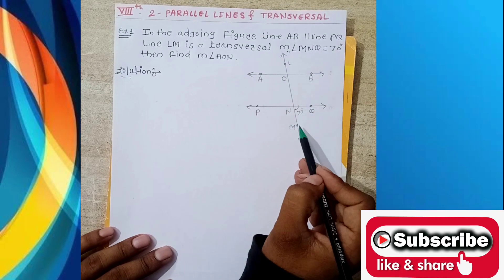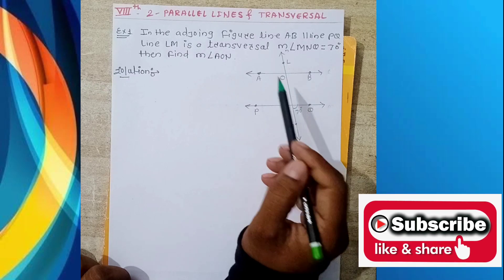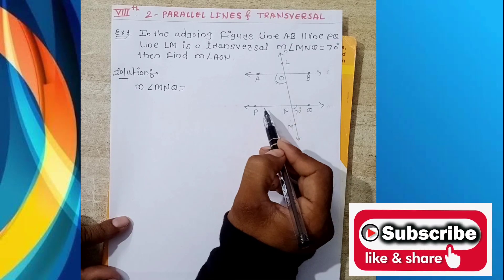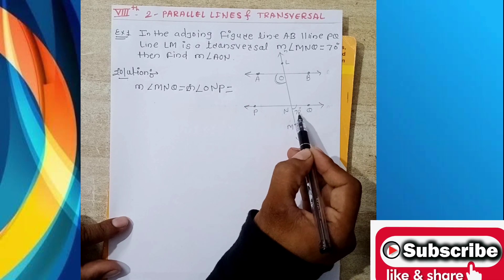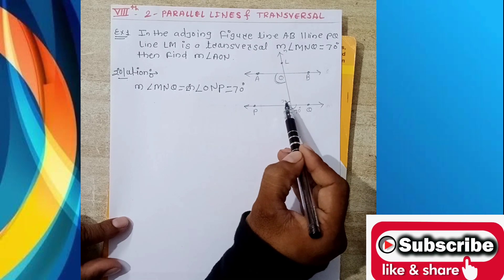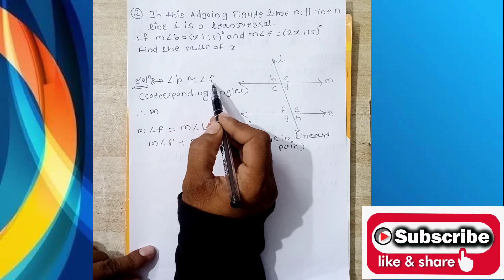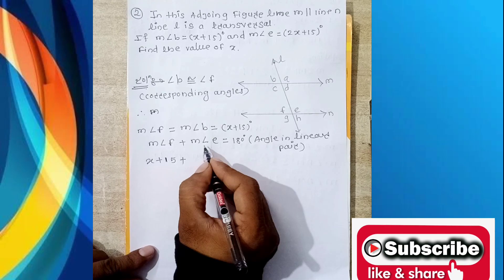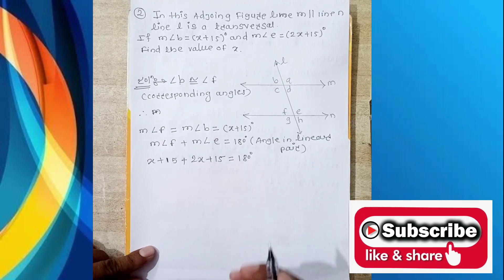Class VIII std- Parallel line & transversal(Solve Example)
Hello student today we are going to look some example in 2nd chapter parallel line& transversal.

Plz watch till complete video

Thanku

Ram Umale( M.sc Math.B.ed)